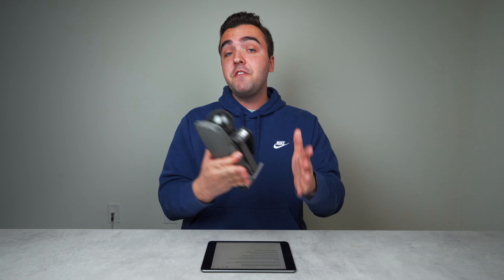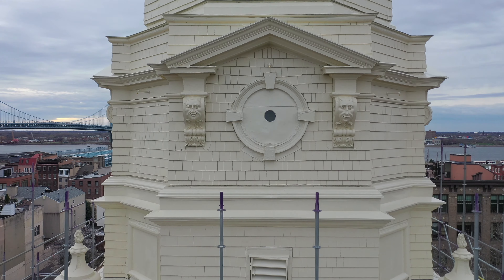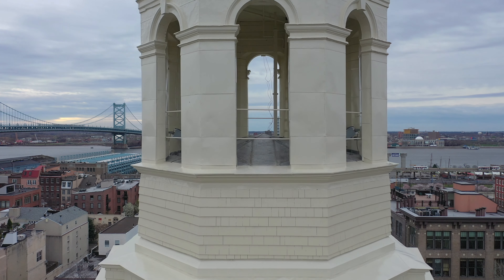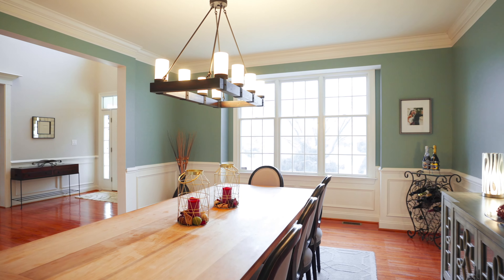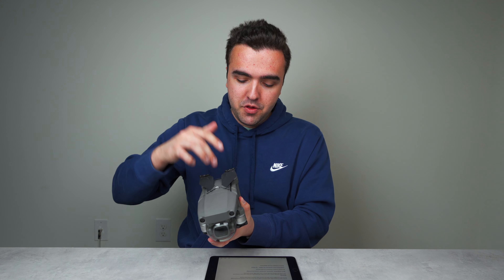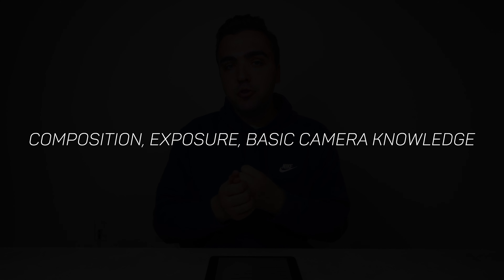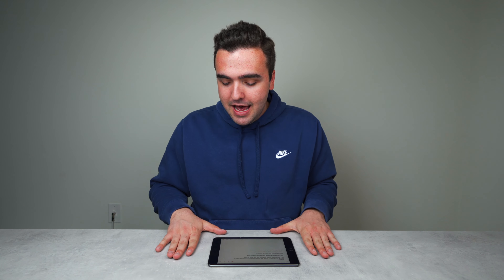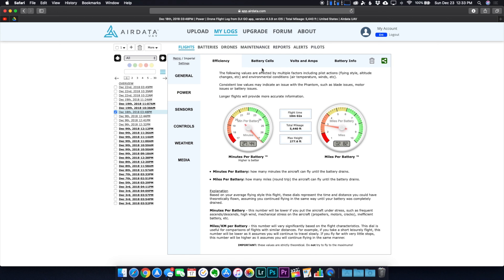5 Tips to Elevate Your Drone Business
Starting a business isn't easy, the road to success is different for everyone. Hopefully you can take these tips and make them work for you!

My Gear:
Inspire 2
Mavic 2 Pro
Parrot Anafi
Joby Gorillapod
Goal Zero Sherpa PD

ALL GEAR: